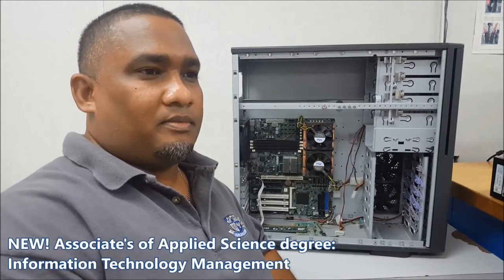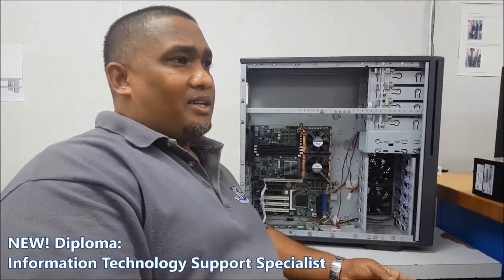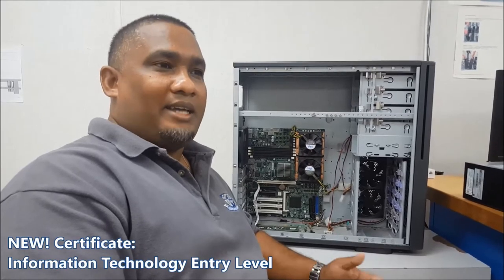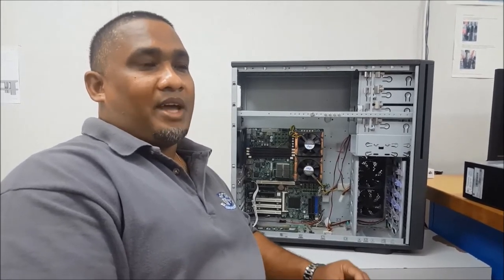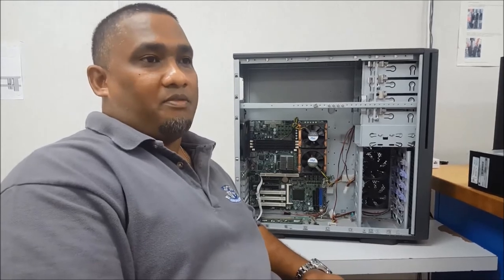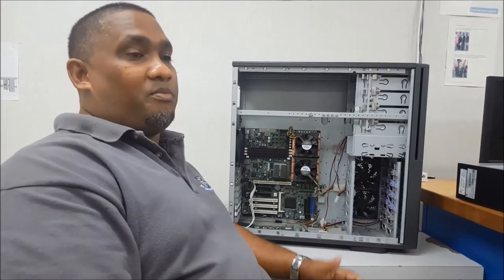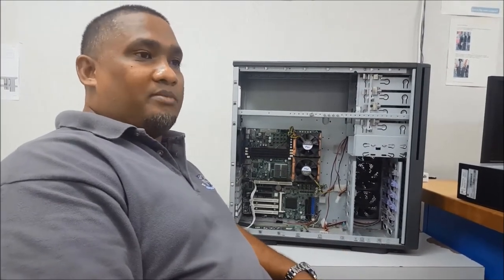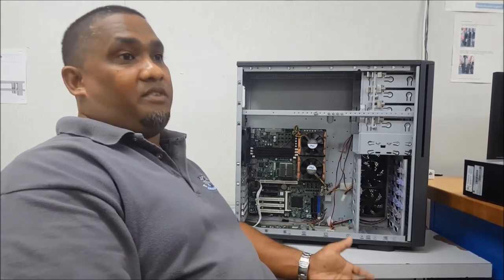Your BTVI Update: New & Optimized IT Programs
In this episode Chair of Information Technology, Anthony Ramtulla tells us what new programs are being offered by the department. Our IT department is on the move!